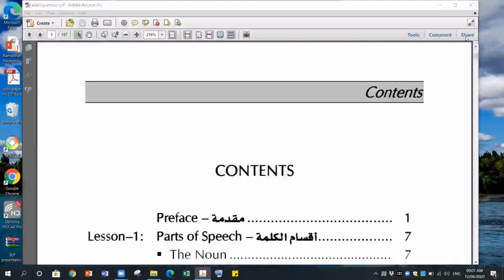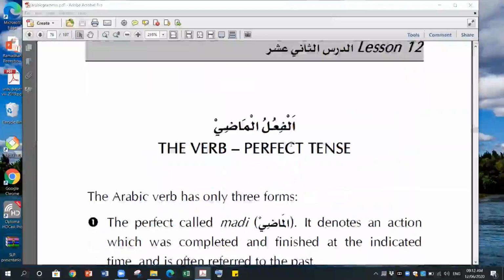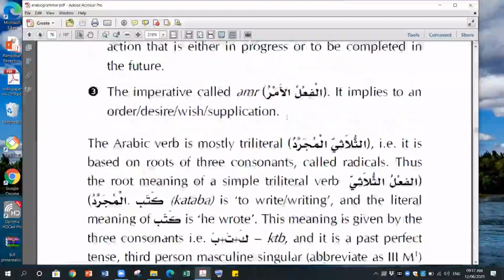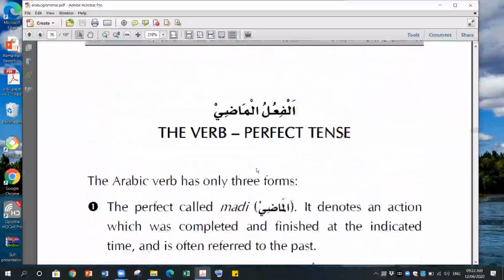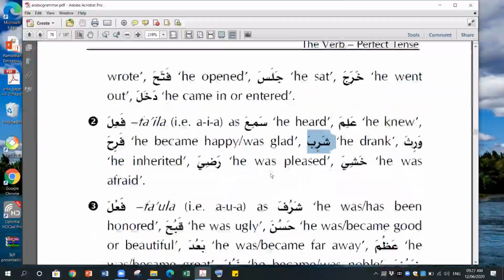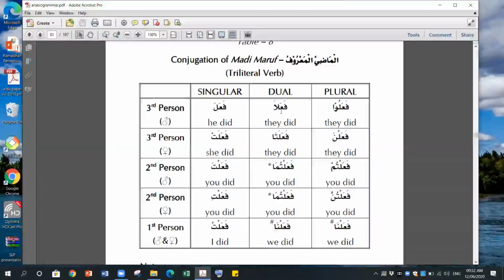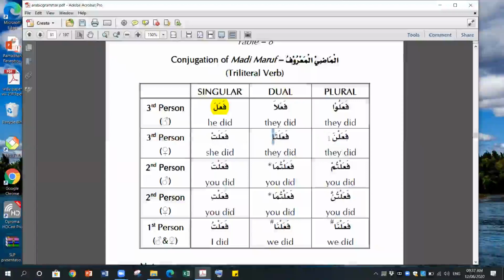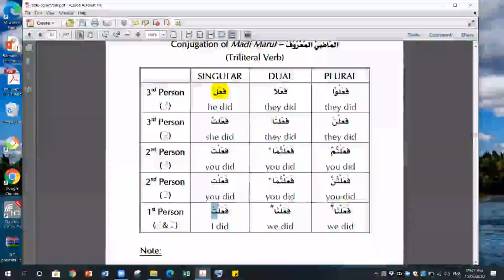14 - Arabic Grammar (English)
Learn Arabic Grammar (English), Class 14 dated 12/06/2020